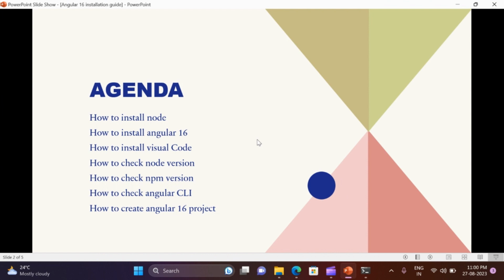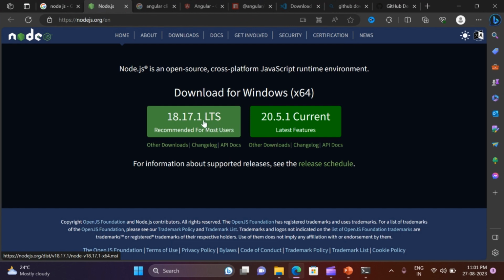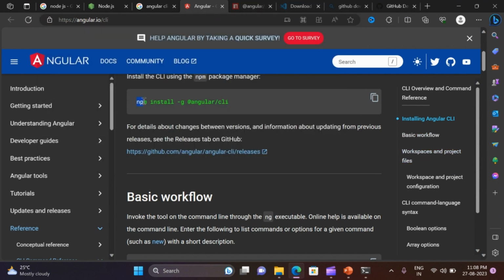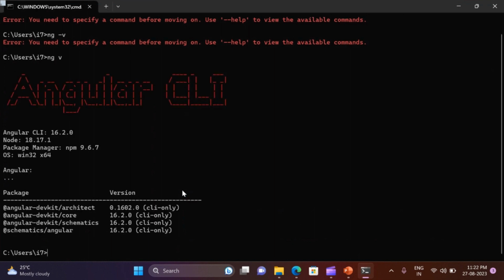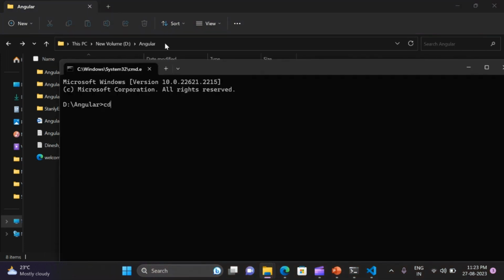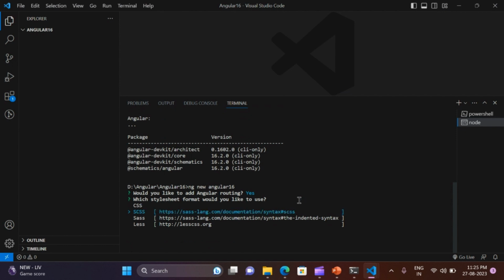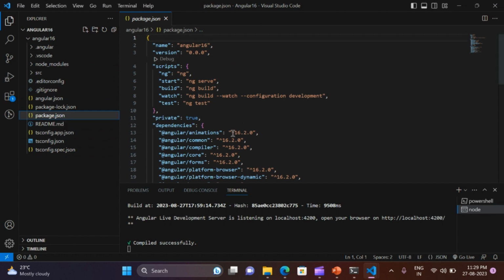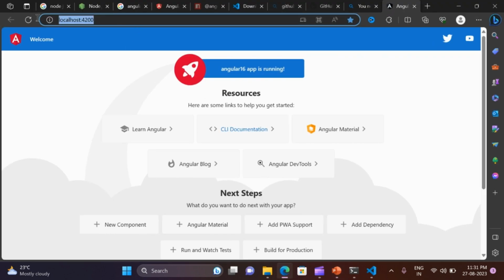Angular 16 installation step @Angular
In this video, I'll walk you through the Angular 16 installation step. I'll show you how to install Angular 16 on your computer and get started using it.
we'll go through the Angular 16 installation step by step. We'll discuss what's new in Angular 16, how to install it, and some common usage scenarios.
Angular 16 is a new version of the popular AngularJS platform and it's packed with new features. If you're looking to upgrade your AngularJS development environment then this video is for you! We'll show you how to install Angular 16 on your machine and get started developing with it!